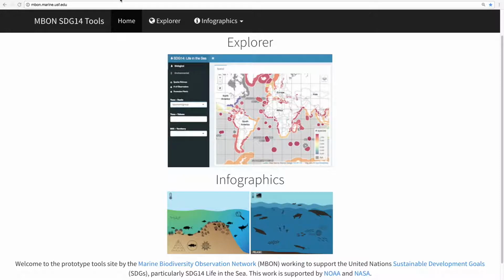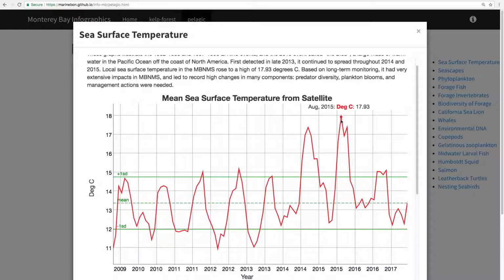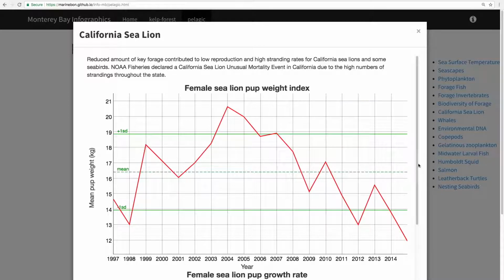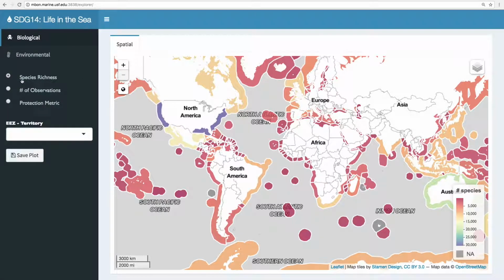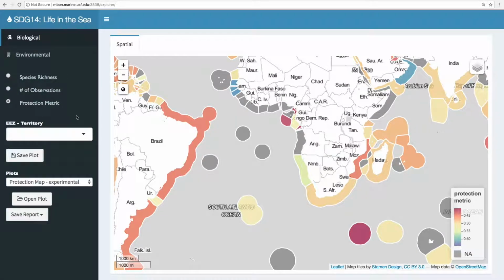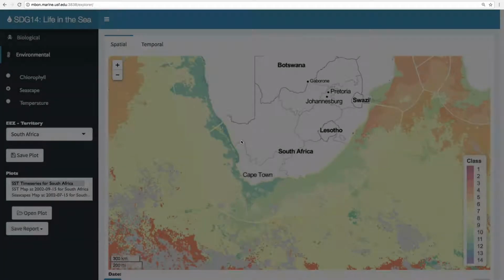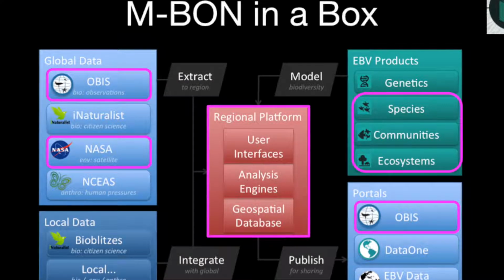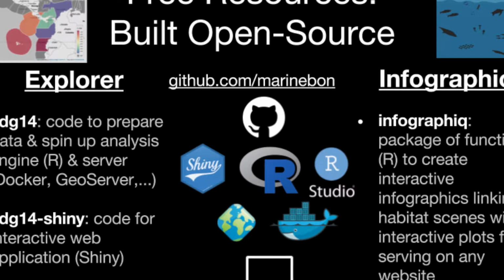MBON SDG14 Tools: Infographic & Explorer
and click on the SDG Products button to try the tools out yourself.